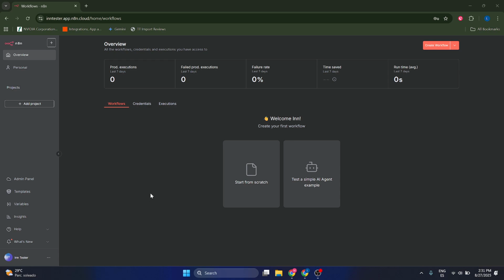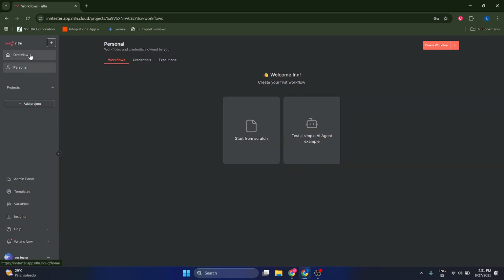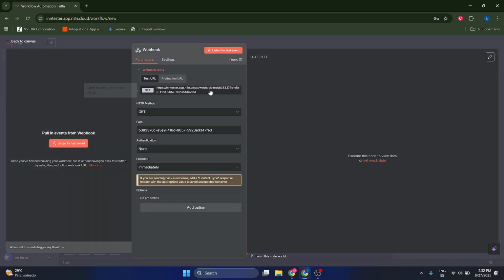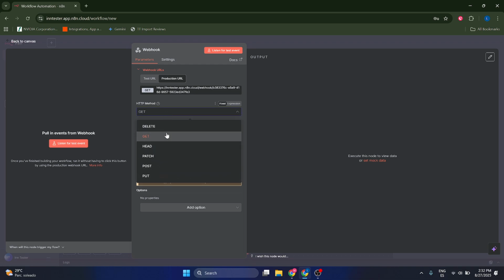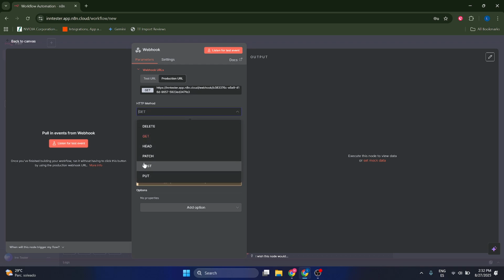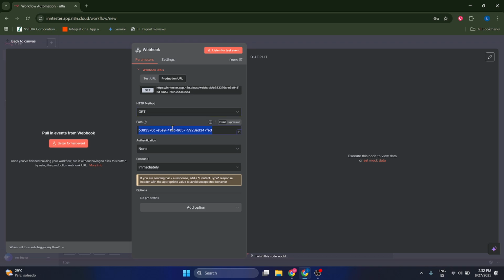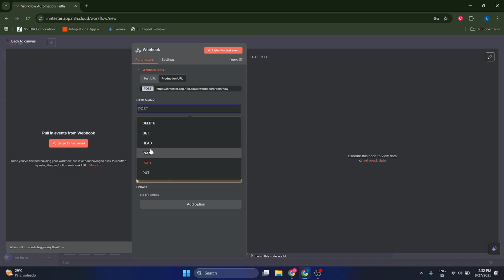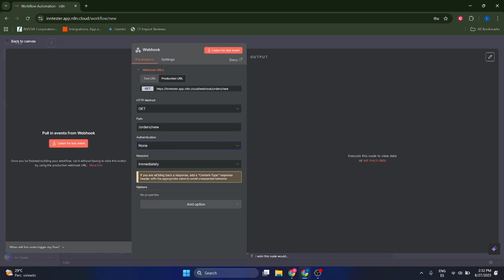How to Use Webhooks in n8n (Full Guide)